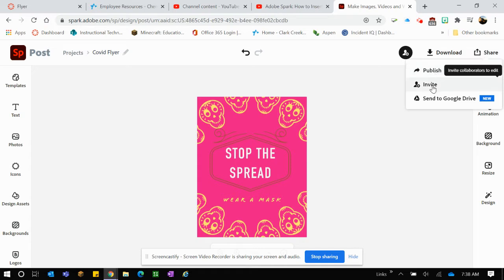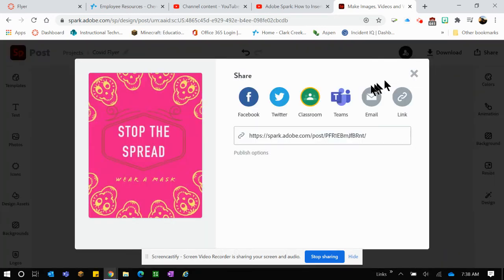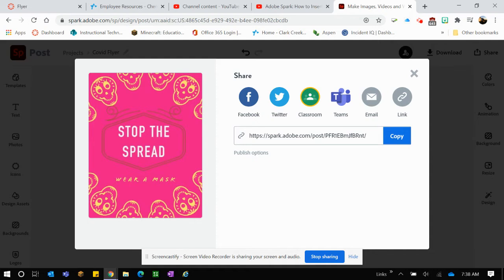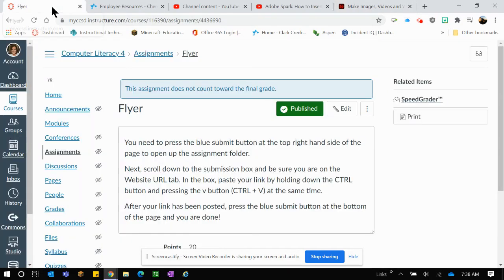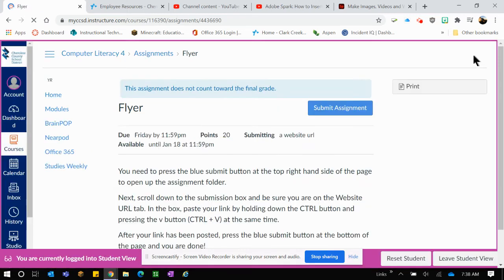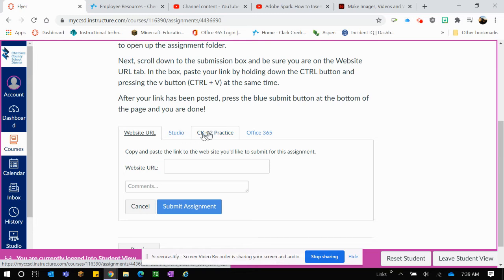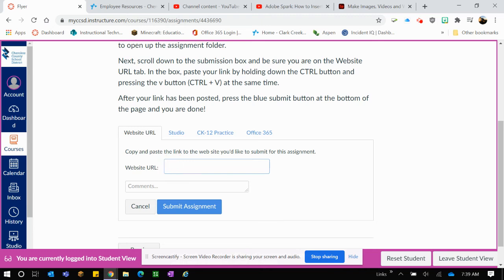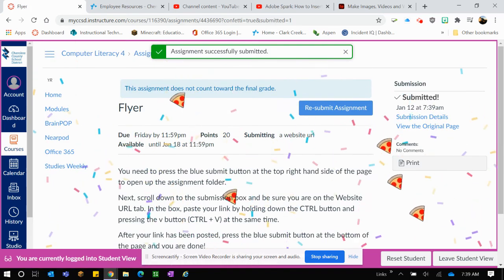Share an Adobe Spark Project in Canvas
This is a tutorial video for students explaining how to publish an Adobe Spark flyer and upload it to Canvas LMS.